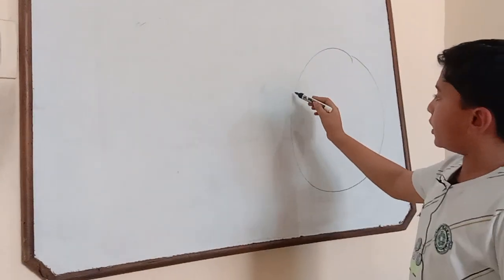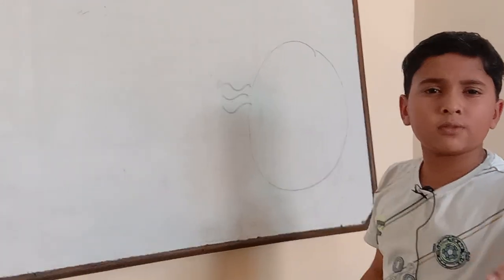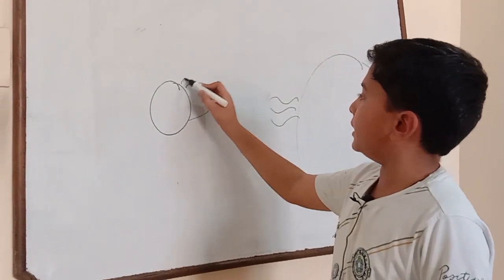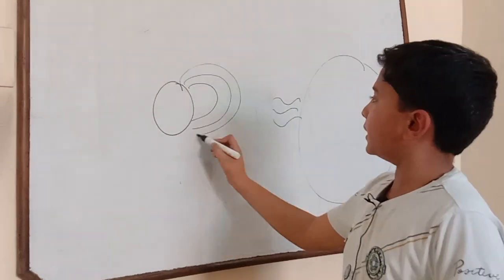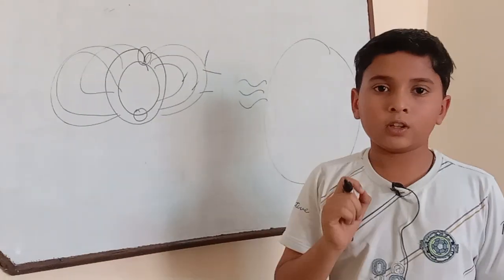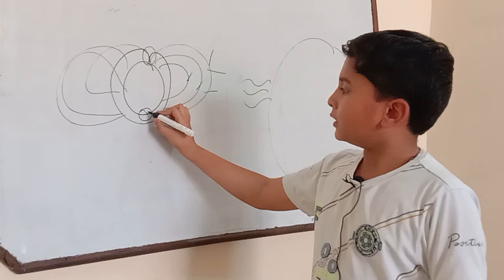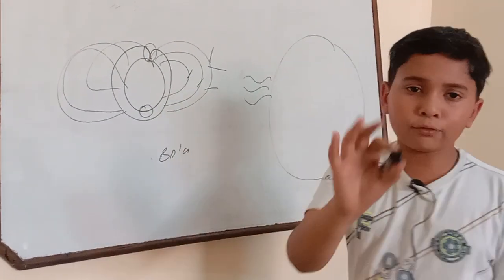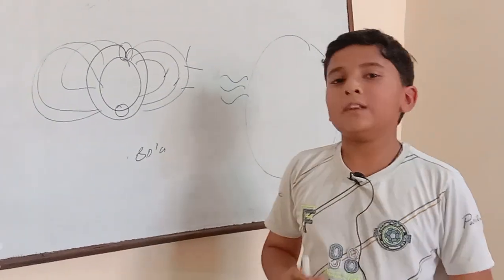student explaining about Temperature